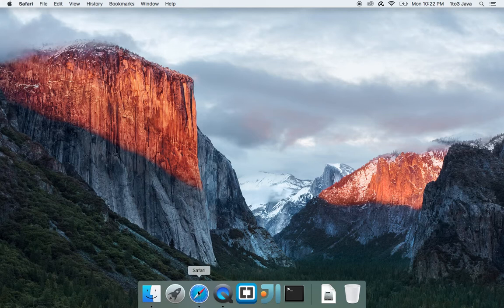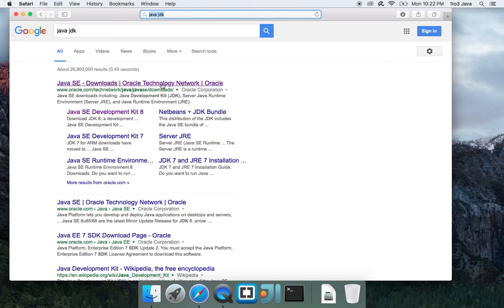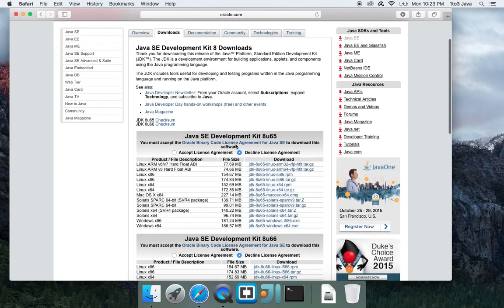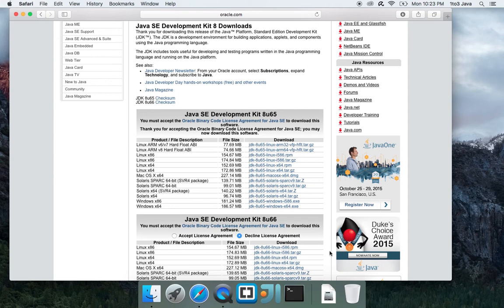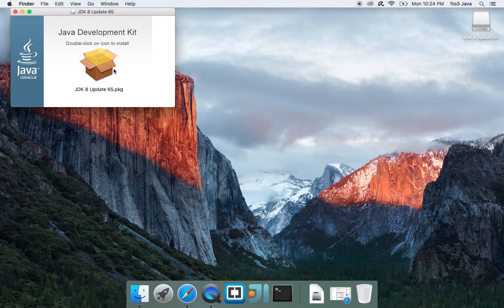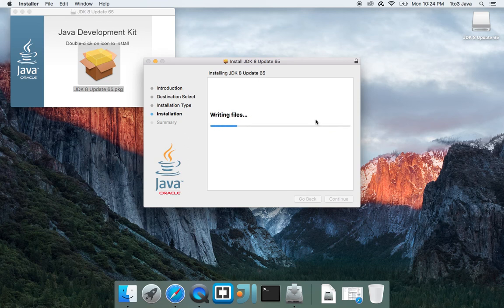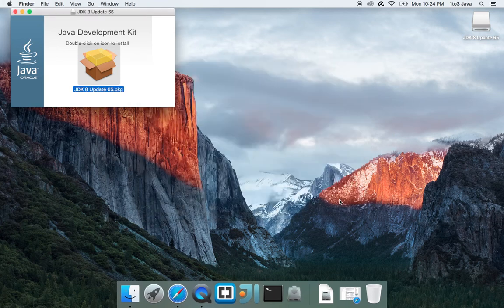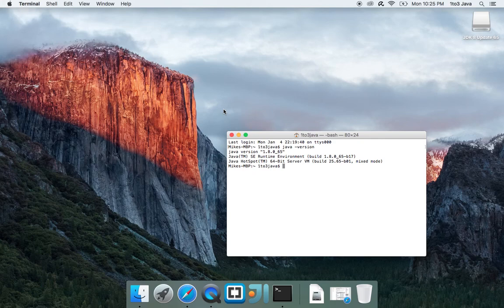Installing JDK on Mac OS X 01 - Download and Install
This video will guide you through downloading and installing the Java JDK (Java Development Kit) from Oracle's website onto a Mac.